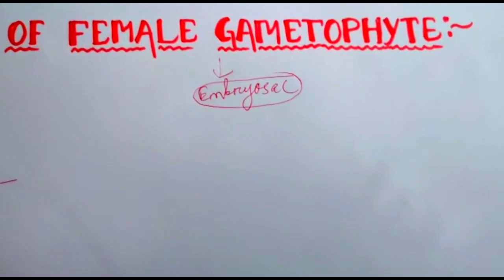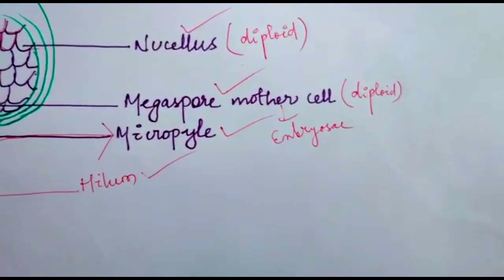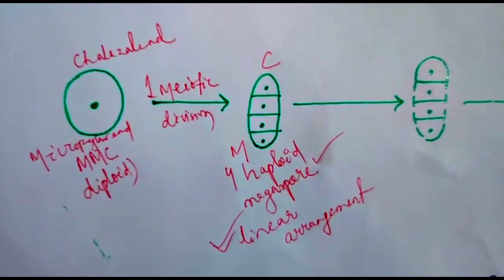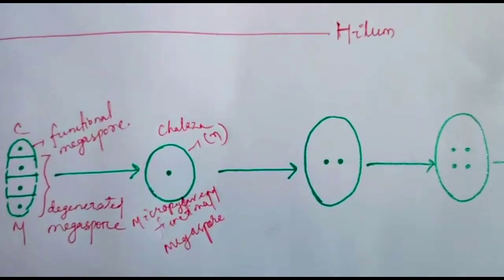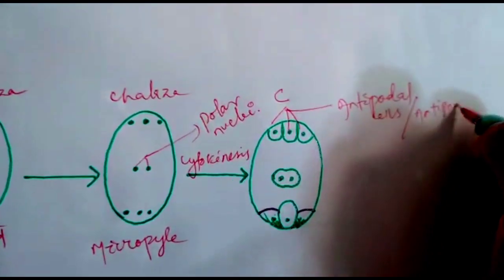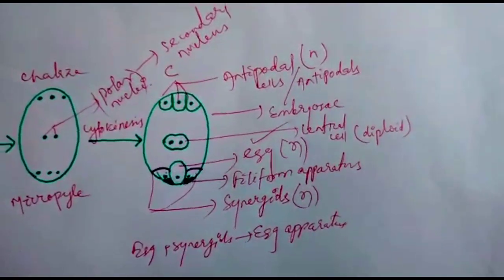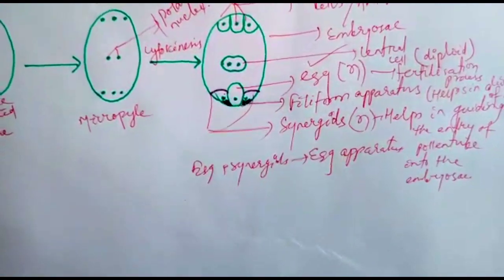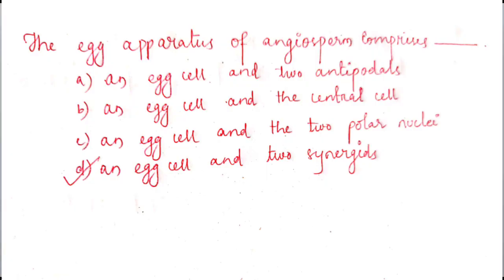Development of Female Gametophyte,Sexual Reproduction in Flowering Plant,Part-5,CHSE,CBSE,CLASS -XII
One of the diploid nucellus functions as Megaspore mother cell which is also diploid (2n).
This MMC undergoes one meiotic division to produce four haploid megaspore (n).Embryosac is a 7celled and 8 nucleated structure called polygonum type. Embryosac contains 3 antipodals,One central cell contains 2 polar nuclei,one egg cell and two synergids.
 Egg and synergids constitute egg apparatus.
Developmental process is known as monosporic development
CHSE,Odia as well as English language